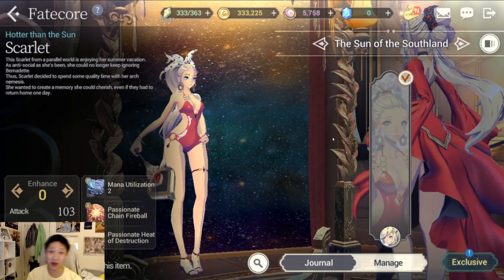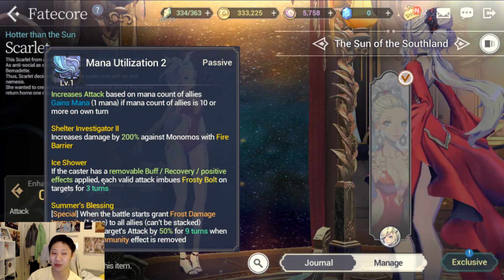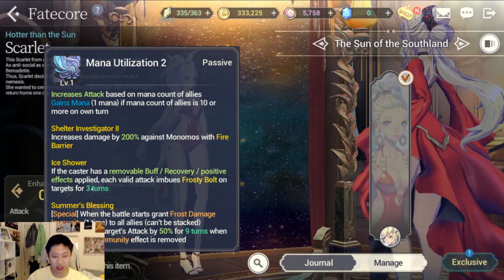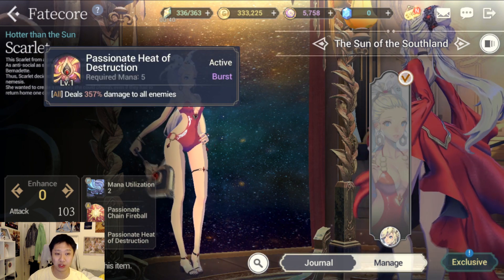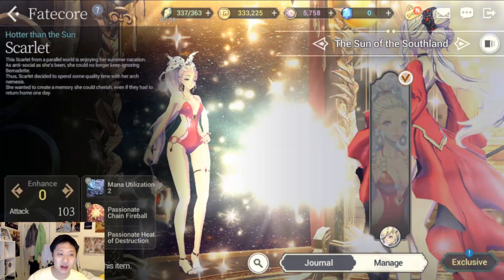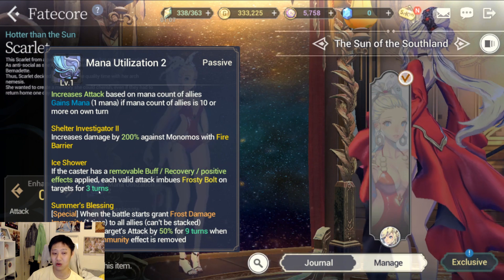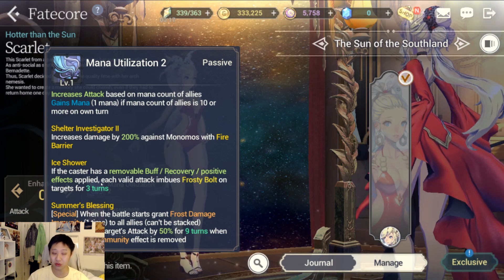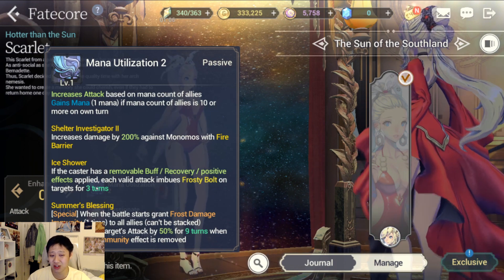IS SHE WORTH YOUR XES?! FC "Hotter than the Sun" Scarlet Unit Review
Is Fate Core Scarlet worth your hard earned Xes or should you wait for the other Summer Units?